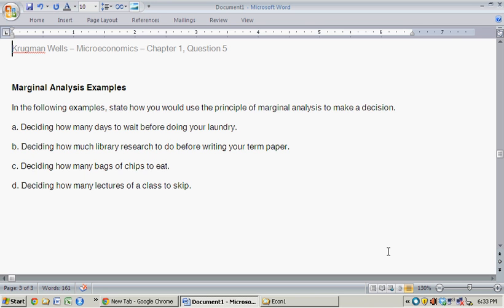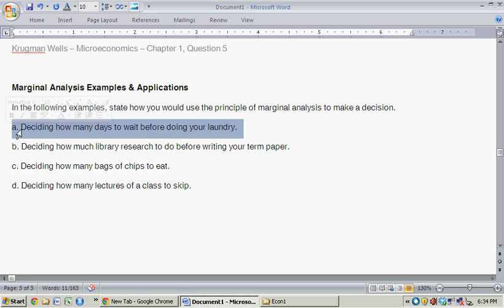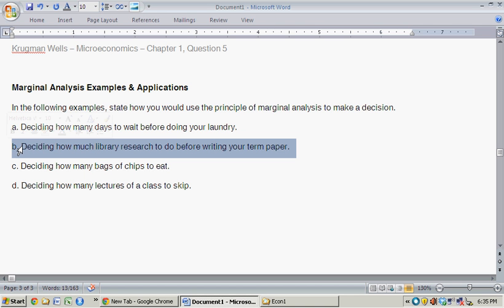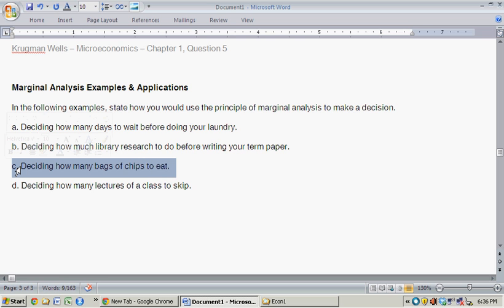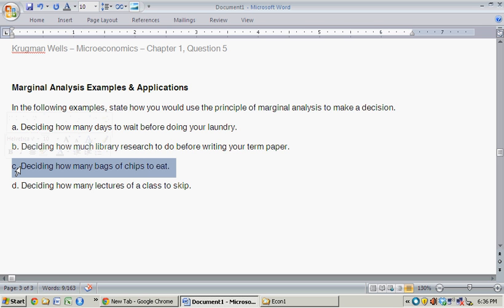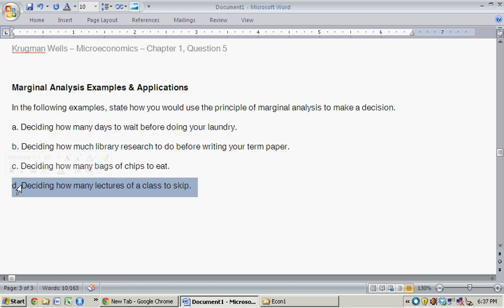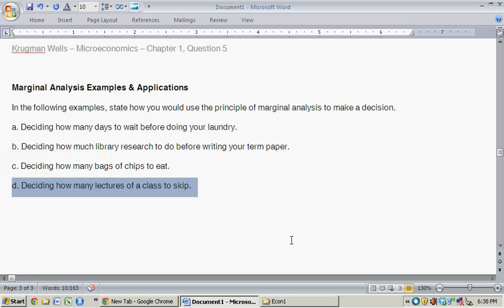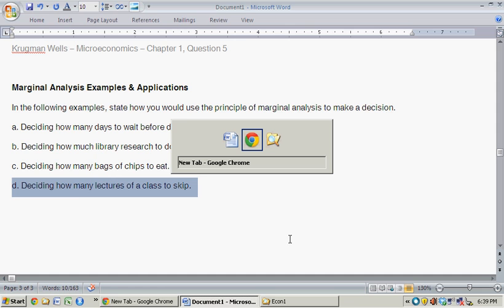Marginal Analysis Examples & Applications - intro to microeconomics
Marginal Analysis Examples & Applications

This video offers a solution to the following question:
In the following examples, state how you would use the principle of marginal analysis to make a decision.
a. Deciding how many days to wait before doing your laundry.
b. Deciding how much library research to do before writing your term paper.
c. Deciding how many bags of chips to eat.
d. Deciding how many lectures of a class to skip.

Borrowed from Krugman Wells -- Microeconomics 2nd Ed. -- Chapter 1, Question 5